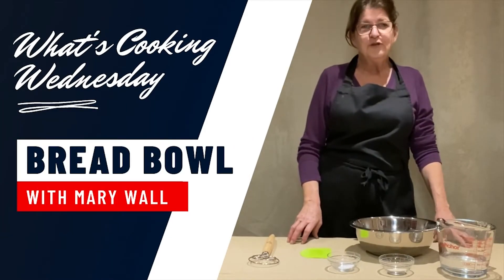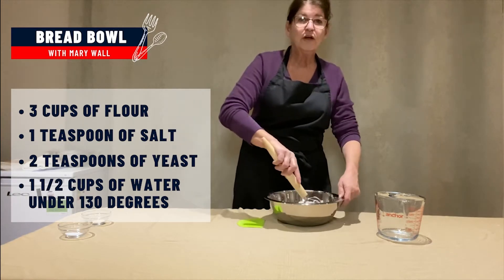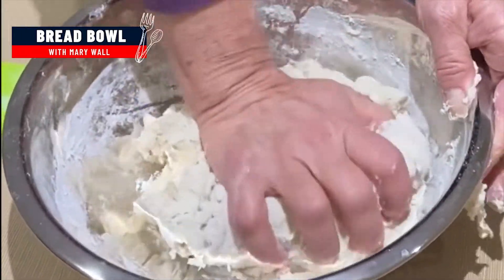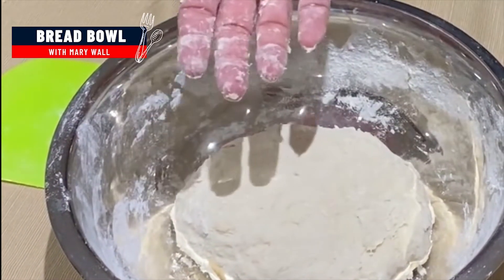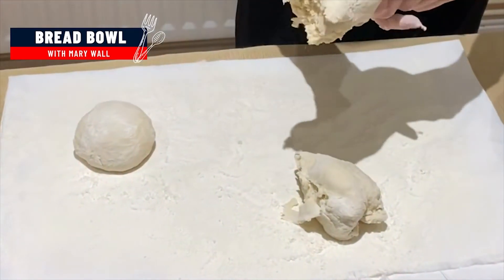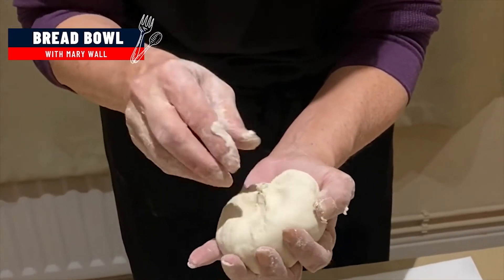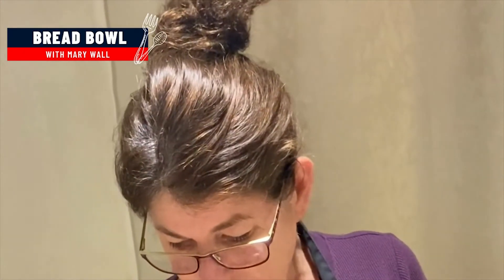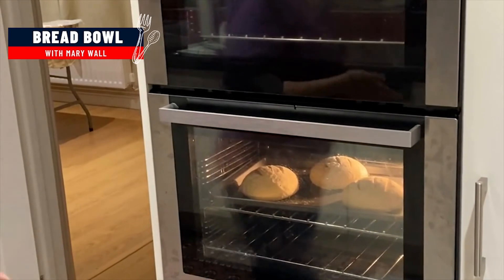Whats Cooking Wednesday - Bread Bowl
It's our favourite day of the week again here at 100 FSS... What's cooking Wednesday! Check out this week's episode, as our very own Community Services Flight Chief, Mary Wall talks us through how to make a tasty bread bowl!